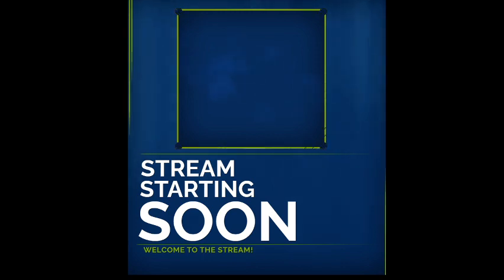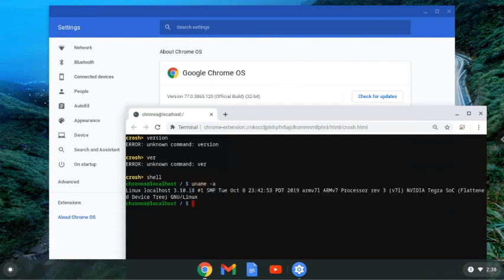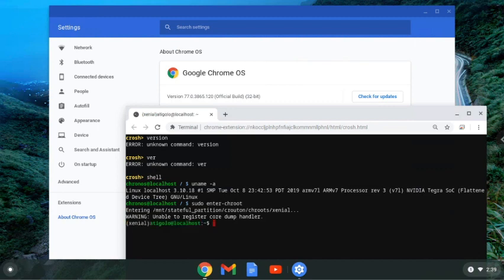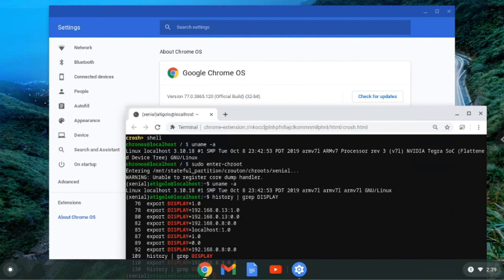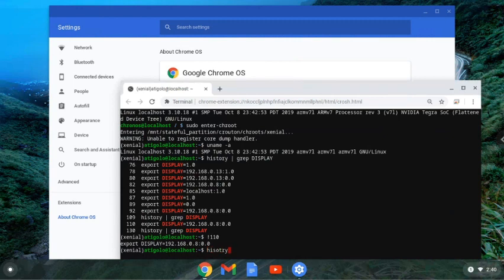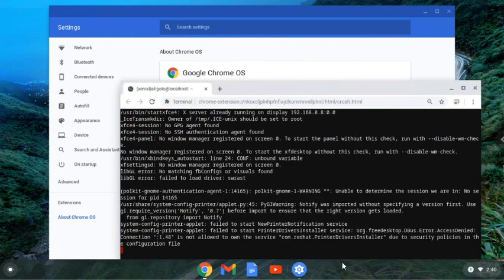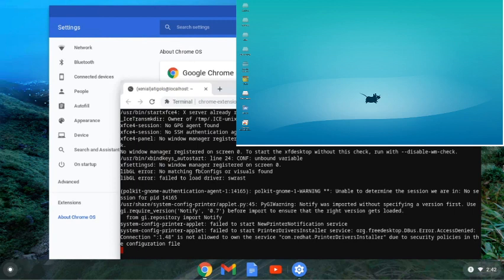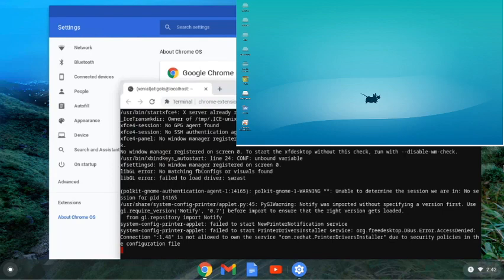Exploring Chromebook Developer Mode with crouton by installing Ubuntu Linux Xfce desktop